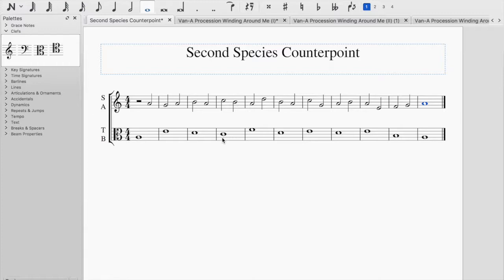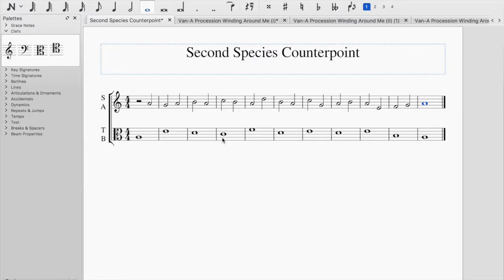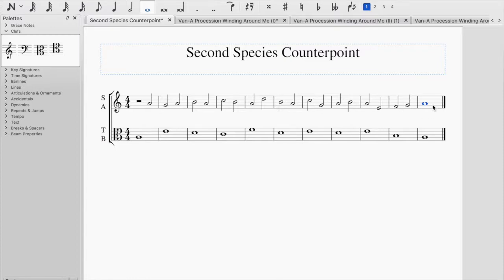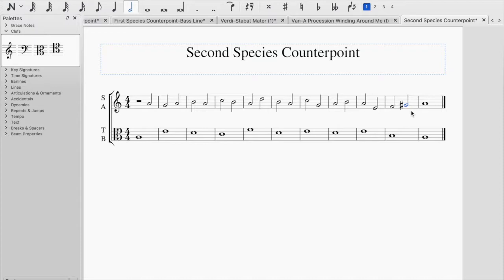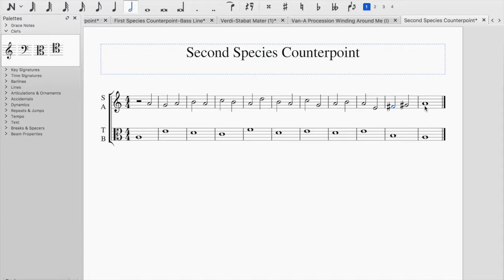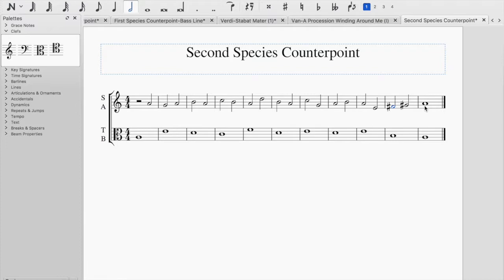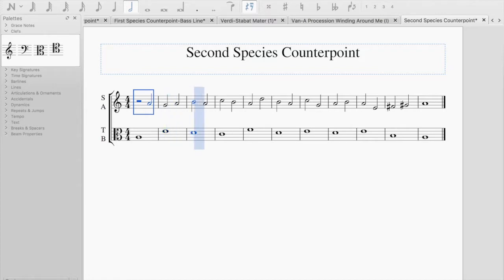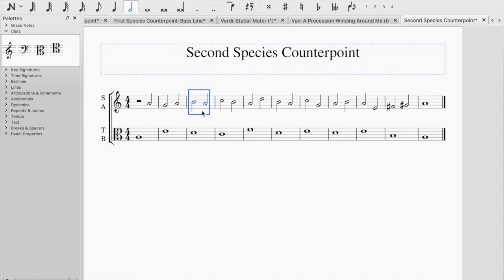Second Species Counterpoint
Jillian and Julia describe second-species (2:1) counterpoint.